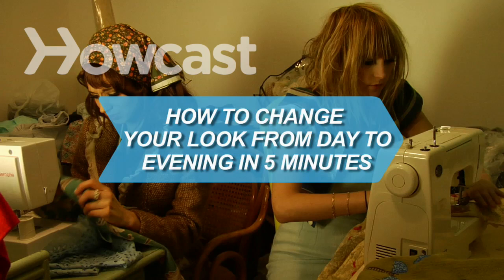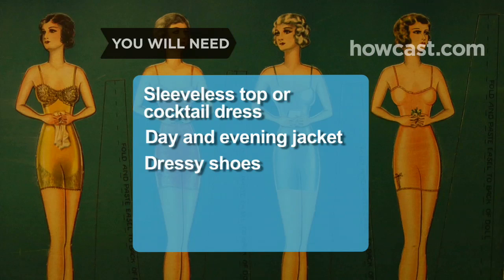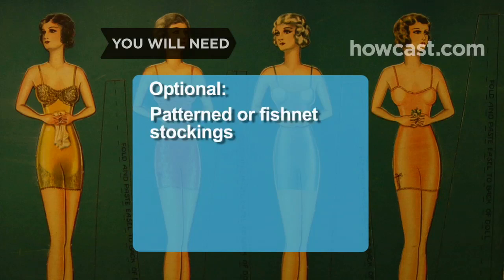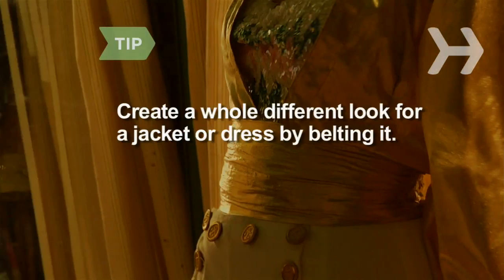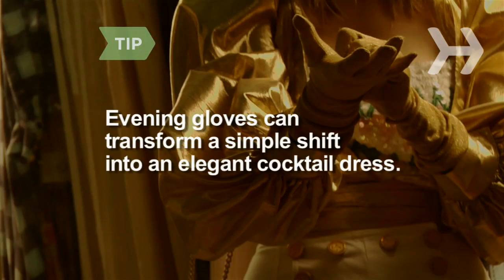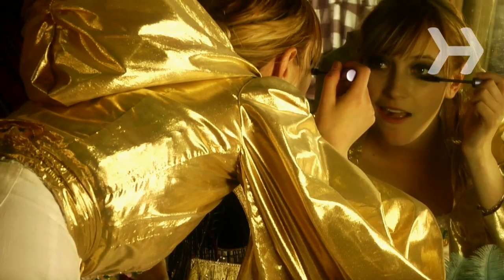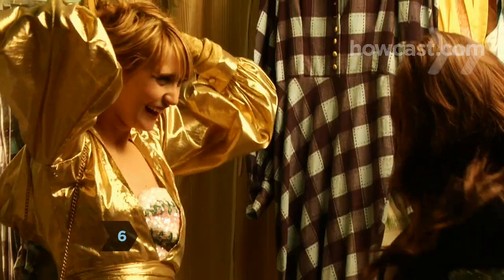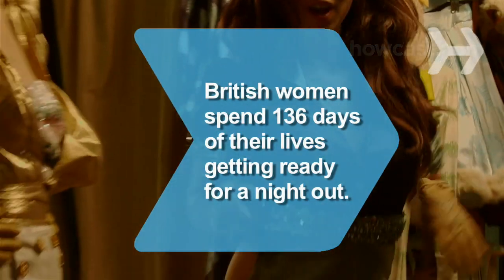How to Change Your Look from Day to Evening in Five Minutes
No need to run home from work to change for an evening on the town. With some simple switches, you can be on your way.

Step 1: Use what lies beneath
Wear a sparkly or jewel-tone sleeveless top with dress pants or a skirt, or a simple cocktail dress. Keep your outfit under wraps during the day with a complementary jacket.

Step 2: Add a dressy jacket
If you have a velvet, brocade, or satin evening jacket, slip that over a simple daytime ensemble.

Tip
Create a whole different look for a jacket or dress by belting it.

Step 3: Switch accessories
Swap your pumps for stiletto heels, metallic sandals, or knee-high boots. Trade your pocketbook for a delicate evening clutch. If you're wearing plain hose with a skirt or dress, switch to patterned or fishnet stockings.

Tip
Elbow-length evening gloves can transform a simple shift into an elegant cocktail dress.

Step 4: Change jewelry
Replace simple jewelry with more ornate pieces.

Tip
An elegant watch can double as jewelry.

Step 5: Ramp up your makeup
Ramp up your makeup: Add a layer of mascara, concentrating on the outer lashes, and then curl your eyelashes. Wipe on either a darker lipstick or add shine to your regular shade with some lip gloss. Create smoky eyes by applying black shadow along the upper lash line with a damp makeup brush. Add a little blush.

Step 6: Do your 'do
Transform daytime hair by pulling long hair into a twist, creating drama in a short style with gel, or adding decorative hair clips.

British women spend 3,276 hours of their lives, or 136 days, getting ready for a night out, according to a survey. British men devote just 1,092 hours.